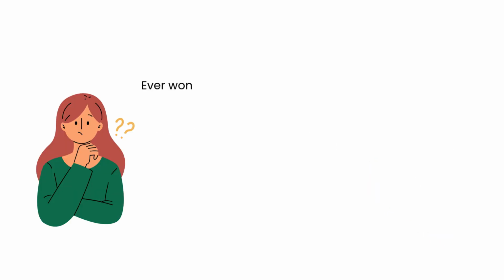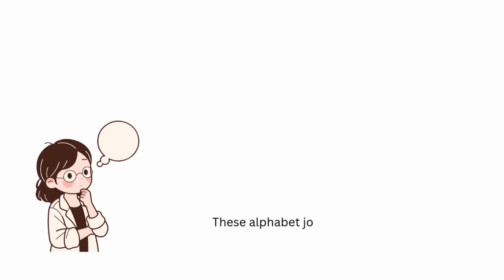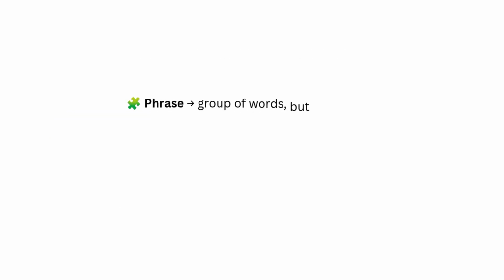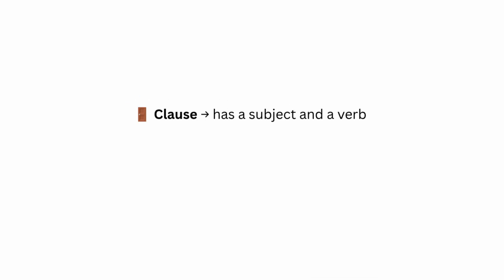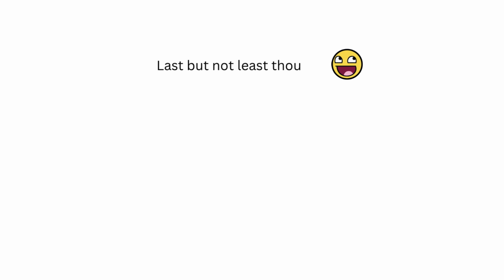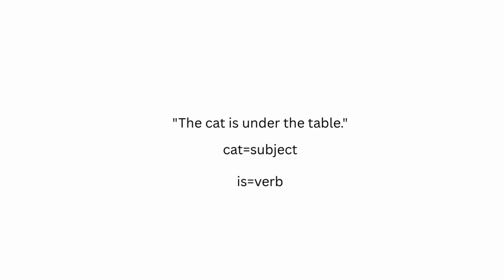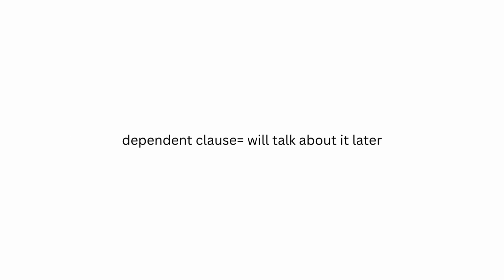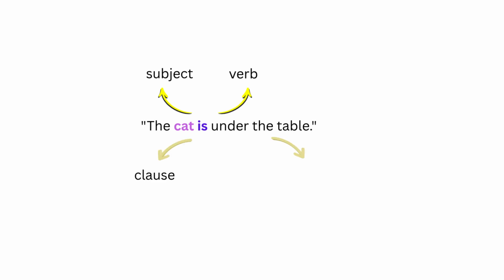Phrases, Clauses & Sentences Explained in Easy English | English Grammar for Beginners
Confused about the difference between a phrase, clause, and sentence? In this easy English grammar lesson, you'll learn each concept with simple definitions and examples.Learn the difference between phrases, clauses, and sentences with simple examples. This lesson is perfect for beginners, students, and anyone improving their English grammar.